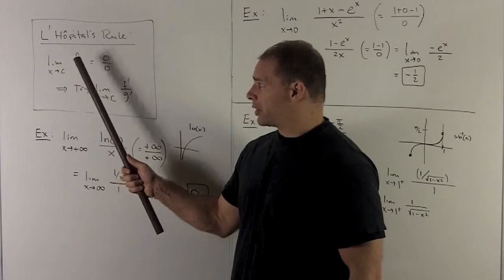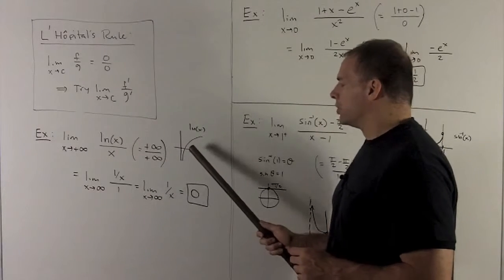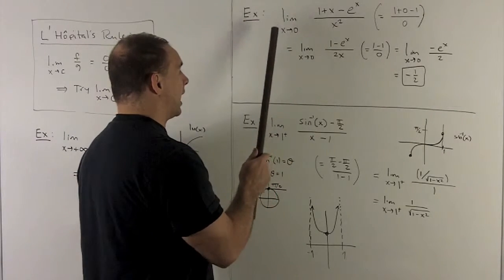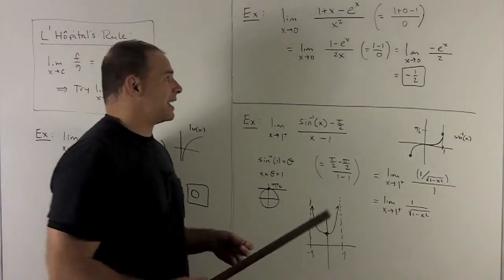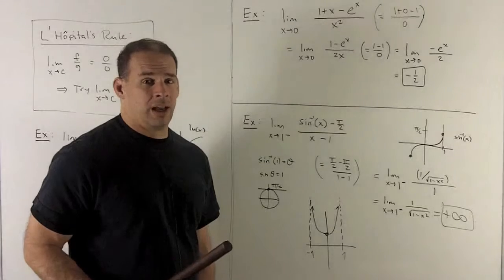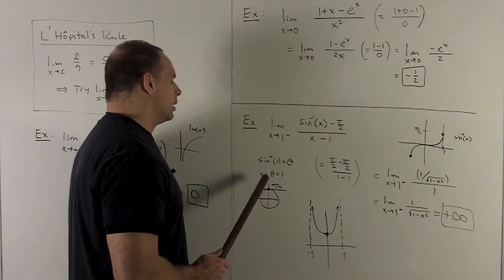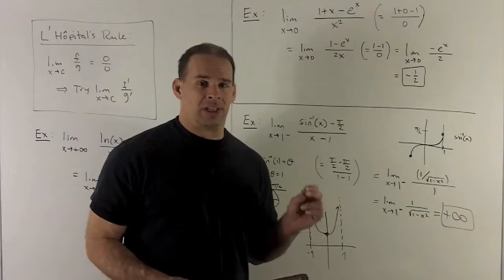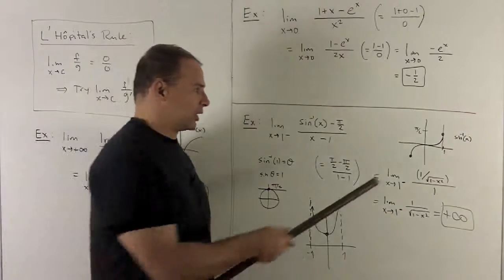L'Hopital's Rule 3 - exp, log, and inverse sine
Worked problem in calculus.  L'Hopital's Rule is applied to (a) ln(x)/x at x=infty,  (b)  (1+x-e^x)/x^2 at x= 0,  and  (c)  (sin^{-1}(x) - pi/2)/(x-1)  at x=1-.